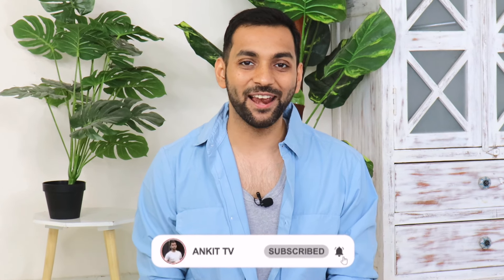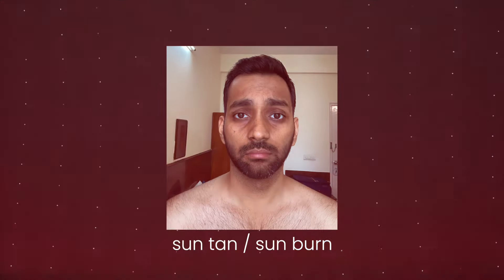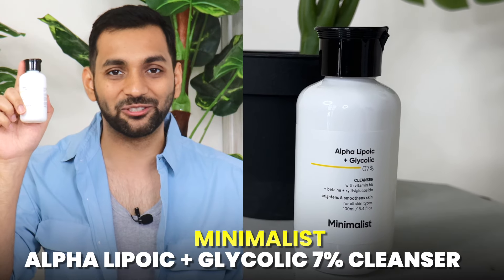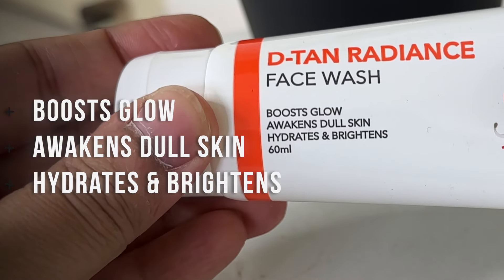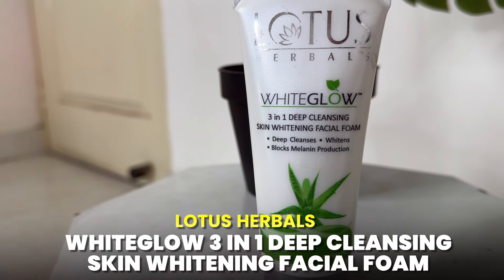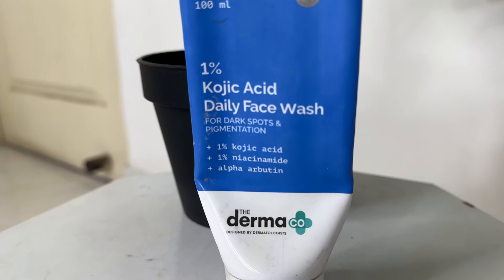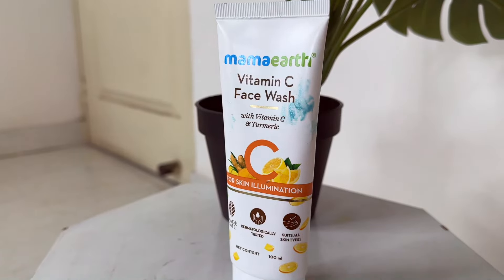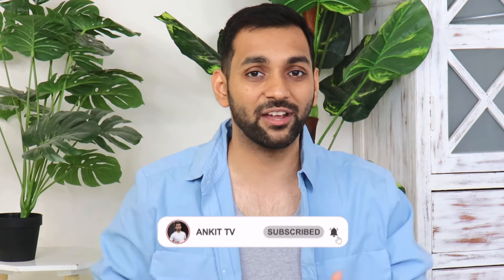Top 7 Best Skin Whitening & Brightening Face Wash | Best Face Wash for Men Under ₹300 | ANKIT TV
Are you looking for a great face wash that can whiten and brighten your skin without costing too much? In this video, I’ll show you the top 7 best face washes for men under ₹300. These products will help you get a clear and glowing face.

Ultimate brand Sale starts from 5th July to 9th July
Extra 10% cashback* for Prime members

Buying Links :

1.  The Derma Co 1% Salicylic Acid Gel Face Wash With Salicylic Acid & Witch Hazel For Active Acne - 100 Ml(Dermaco)

2.  Lotus Herbals WhiteGlow 3 in 1 Deep Cleansing Facial Foam I Deep Cleansing formula I Acne-control I Non-drying I Fades dark spots I with Alpha Arbutin & Saxifraga extracts I Suits all skin types I...

3.  DERMATOUCH Bright & Even Tone Face Wash with Niacinamide, Vitamin E and Kojic Acid | Daily Gentle Face Cleanser For Tan, Pigmentation, Uneven Tone, Dark Spot Removal - 70G

4.  Minimalist 7% ALA & AHA Brightening Face Wash with Vitamin B5 For Hydration, Glycolic Acid For Exfoliation & Alpha Lipoic Acid For Glowing Skin | For Men & Women | 100 ml

5.  O3+ D-Tan Radiance Face Wash With Vitamin C Glowing Skin and Deep Cleanses and Unifies Skin Tone 60gm | Detan Face Wash for TAN Removal

🚀 We post NEW VIDEOS ON EVERY TUESDAY AND FRIDAY!!

🚀 Vlogging Channel :  @ankitswapnilvlogs

Let's help each other grow and learn from our experiences! ✌️

🎥 Video Edited By: EZYIT MEDIA

🔖 Chapters:
0:00 Intro
1:03 Minimalist 7% ALA & AHA Brightening Face Wash
1:40 DERMATOUCH Bright & Even Tone Face Wash
2:00 O3+ D-Tan Radiance Face Wash
2:29 Lotus Herbals WhiteGlow 3 in 1 Deep Cleansing Facial Foam Face Wash
3:02 Muuchstac Ocean Face Wash for Men
3:27 The Derma Co 1% Salicylic Acid Gel Face Wash
4:02 Mamaearth Vitamin C Face Wash
4:37 Outro